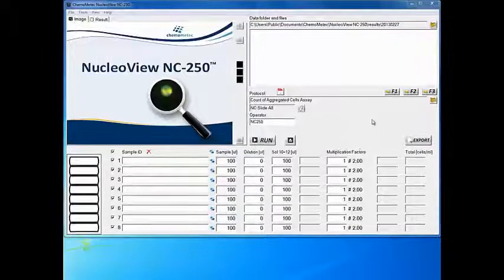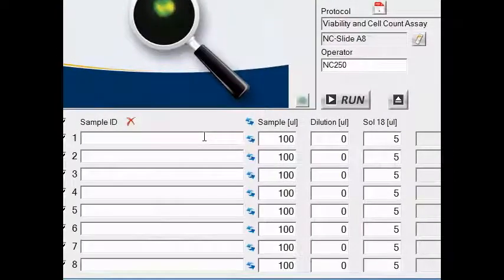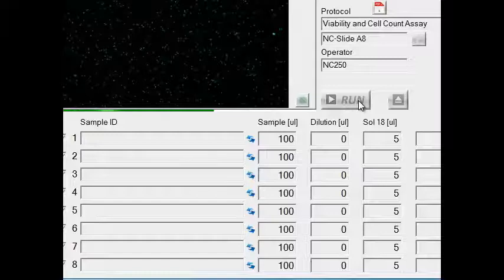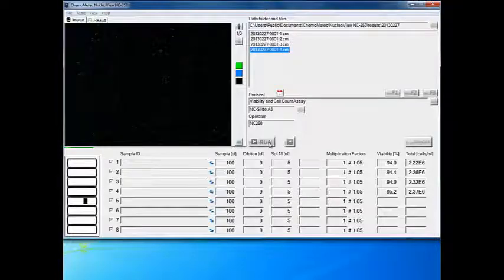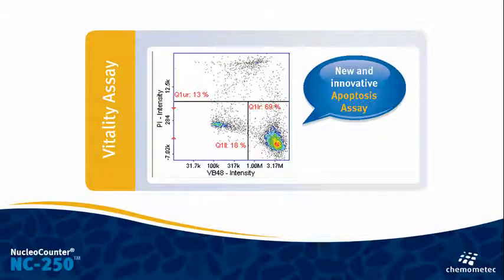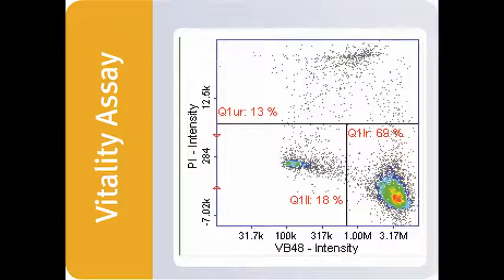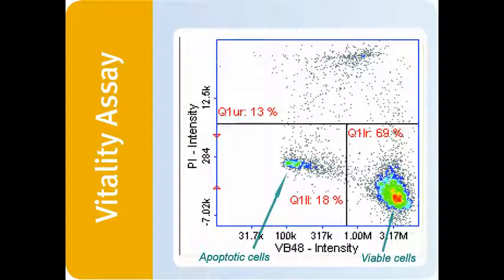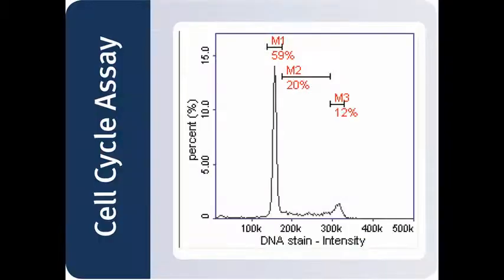NucleoCounter NC-250 Demonstration video (long version)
The NC-250 is a fast and precise cell counter which can also perform high precision cell cycle and vitality (cell health determination) analyses (apoptosis). The NC-250 can carry out eight analysis in one run. How healthy are your cells? It's VITAL to know!